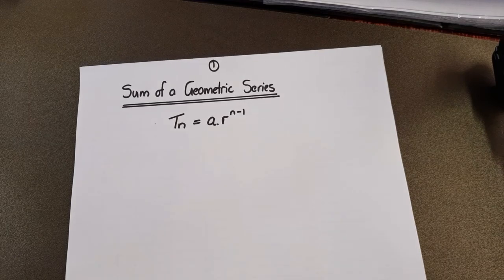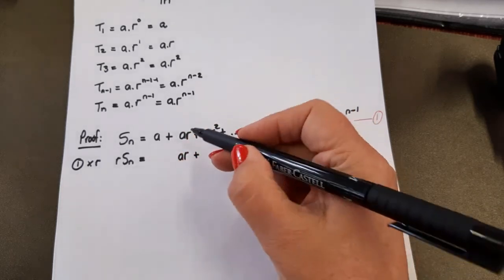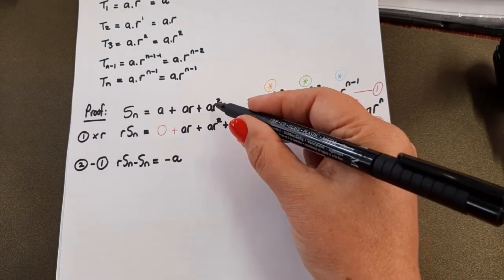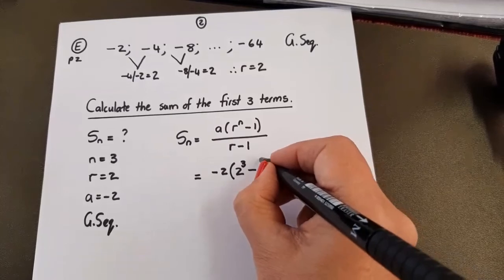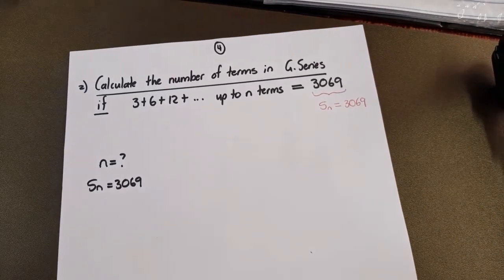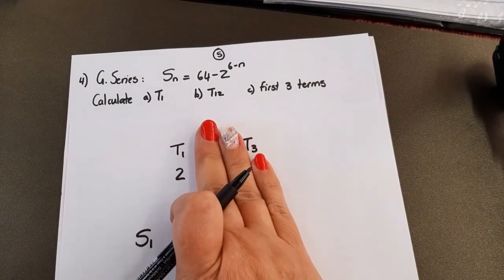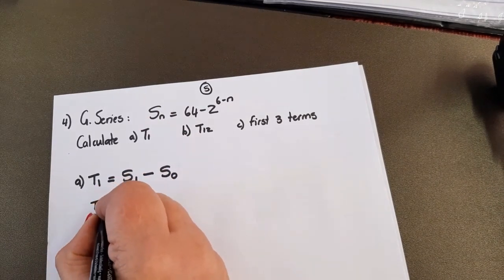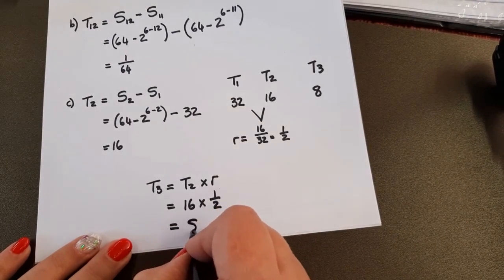Sum of Geometric series